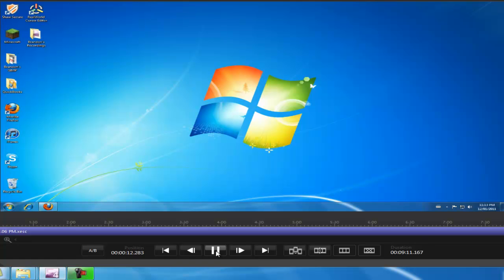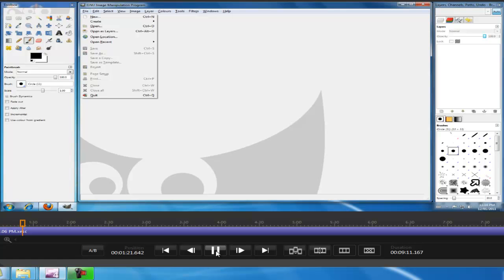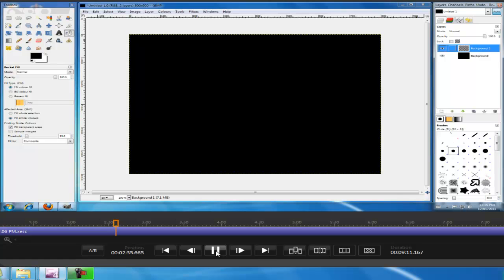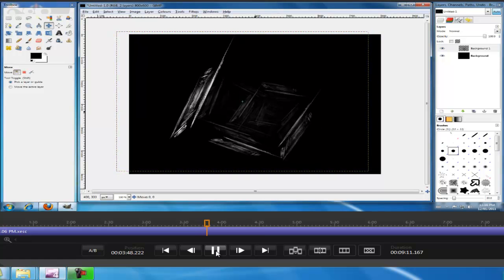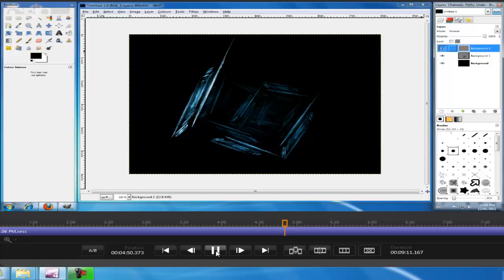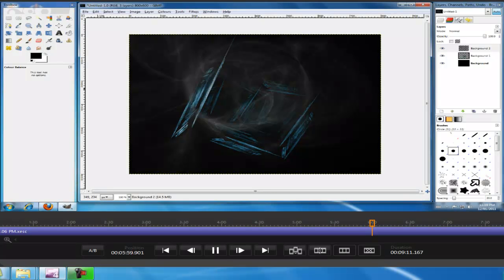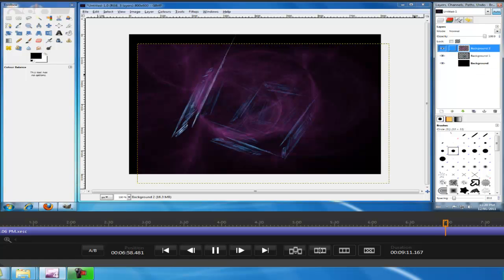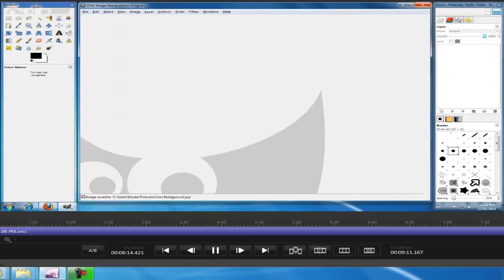GIMP Tutorial - How to make a Cool Desktop Background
Hey Guy,

I'm going to apologize in advance for the terrible audio and the extra part on the bottom of the screen!!

I recorded this video in Expression Encoder 4 and I could not upload to Youtube with it, so I recorded the video playing in EE4 with Camtasia.. lol It sorta worked, but sorry guys.